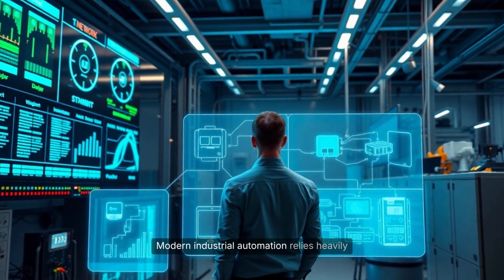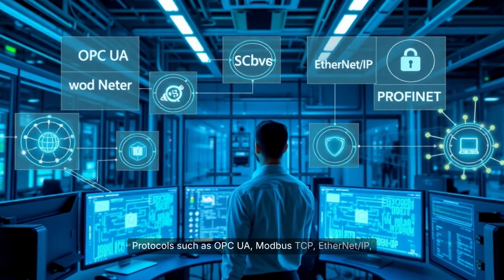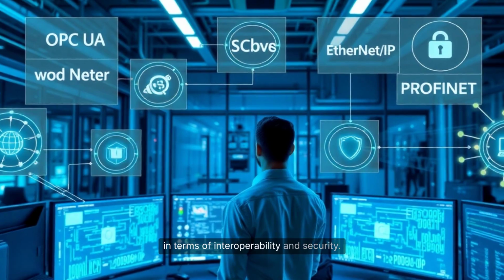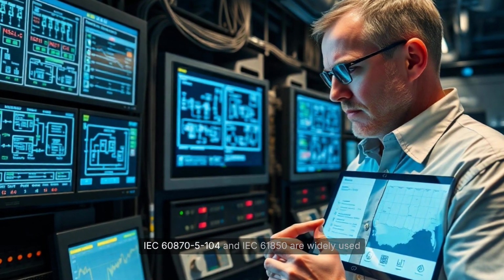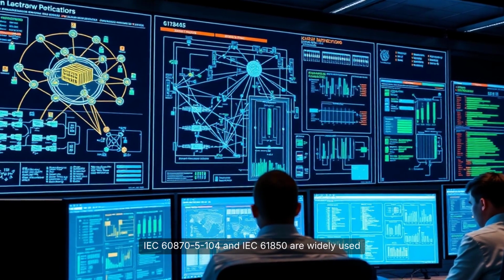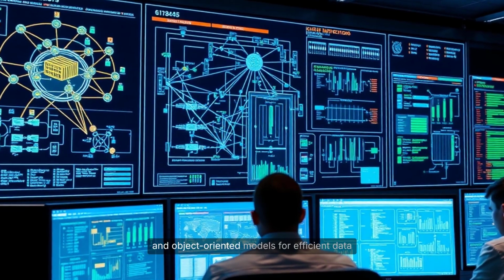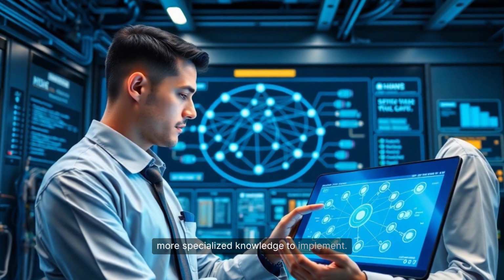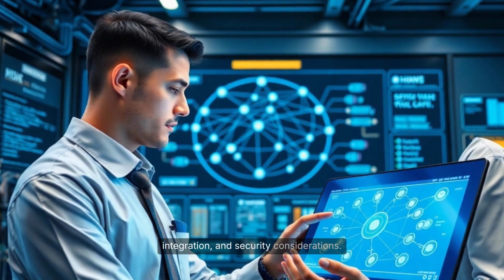SCADA Communication Protocols Explained | Modbus, DNP3, IEC 60870 & Modern Industrial Systems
SCADA communication protocols explained in a clear and practical way! In this video, we break down how SCADA systems communicate, covering both legacy protocols and modern industrial communication technologies used in automation and control systems.

Learn how protocols like Modbus, DNP3, and IEC 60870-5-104 work, and why they are essential for industrial automation, power systems, and smart grids. We also explore the transition from legacy SCADA communication to modern protocols like OPC UA and MQTT, enabling secure, scalable, and real-time data exchange in Industry 4.0 environments.

This video is perfect for engineers, students, and anyone interested in SCADA systems, industrial networking, and automation engineering.

Topics Covered:
What are SCADA communication protocols
Modbus protocol explained
DNP3 protocol explained
IEC 60870 standard overview
Legacy vs modern SCADA systems
OPC UA and MQTT in industrial IoT
SCADA cybersecurity basics
Future of industrial communication systems
If you’re searching for:
SCADA communication protocols explained
industrial automation protocols
Modbus vs DNP3 vs IEC 60870
SCADA networking basics
industrial IoT communication
OPC UA vs MQTT

Then this video will give you a complete understanding.